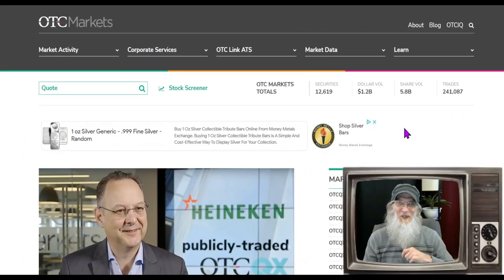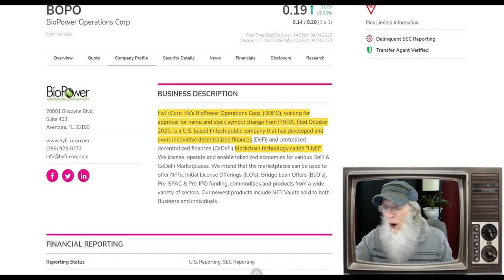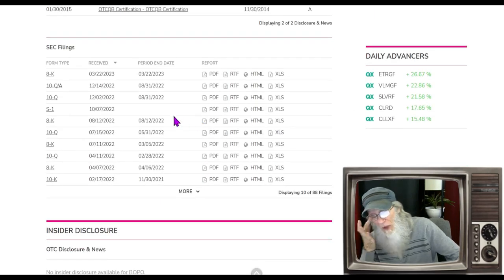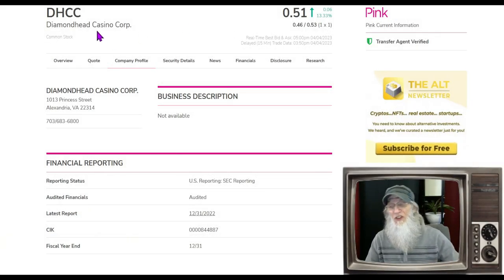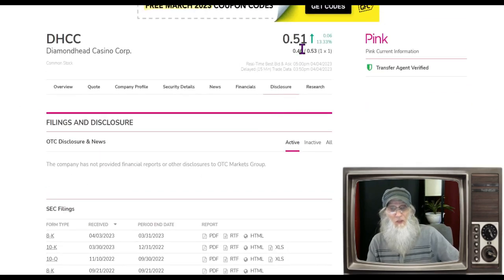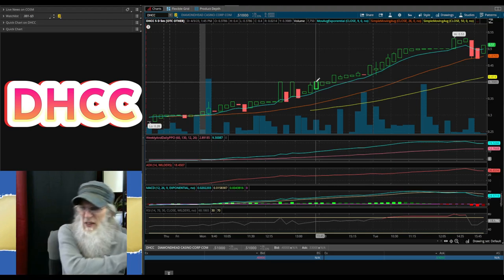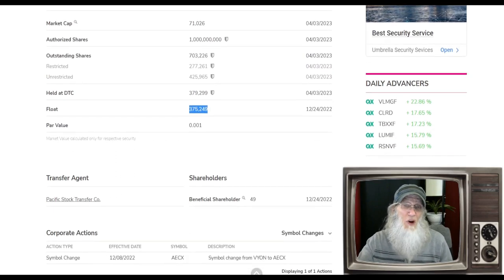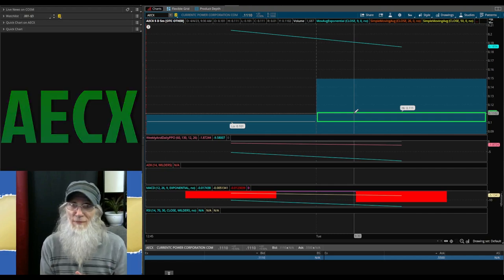Charts for $$- $BOPO Break-out~$AECX Recovery~$DHCC Continuation 🧙‍♂️Zidar On Top & Hot Penny Stocks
Today we have three different hot chart set ups for our stocks with catalysts to drive them all.